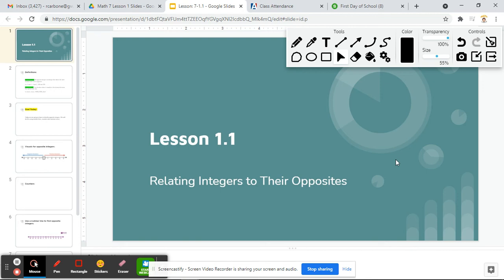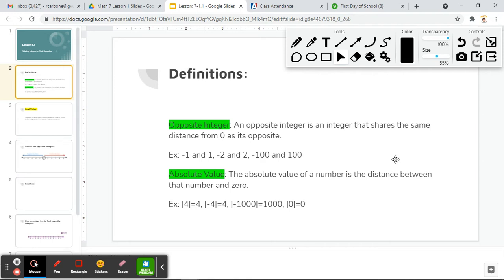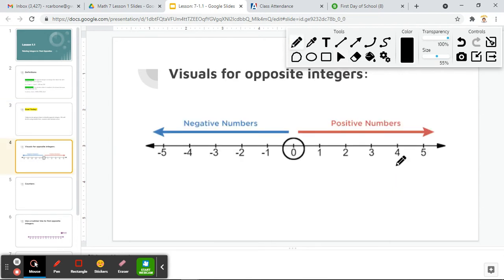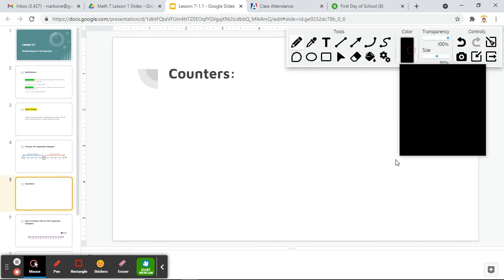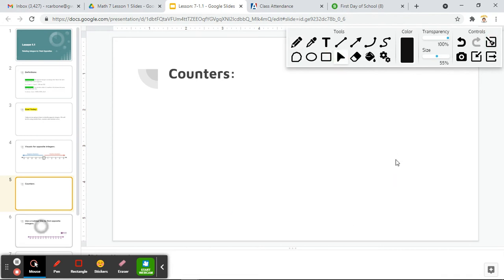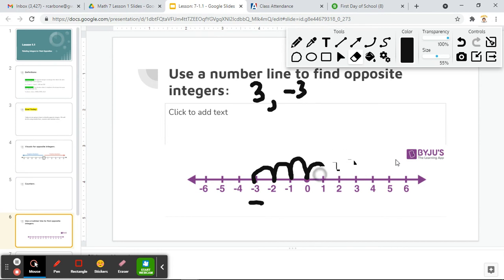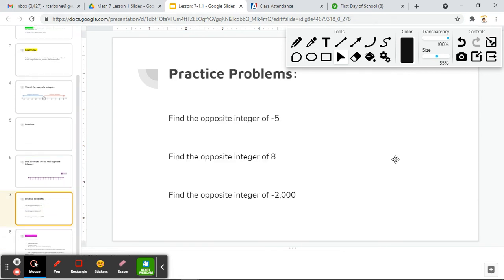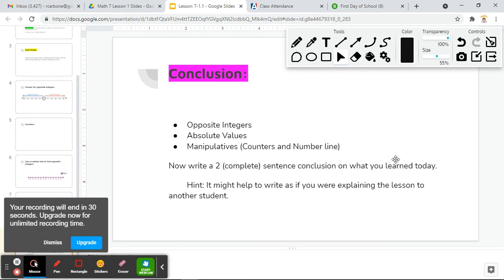Lesson: 7-1.1 Relating Integers and Their Opposites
Relating Integers and Their Opposites